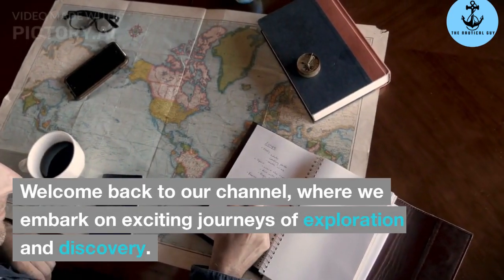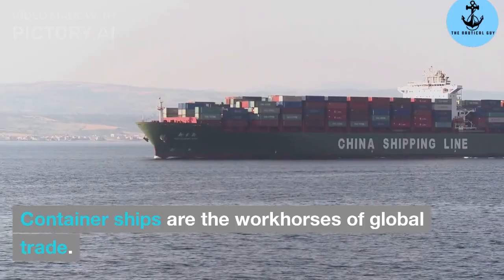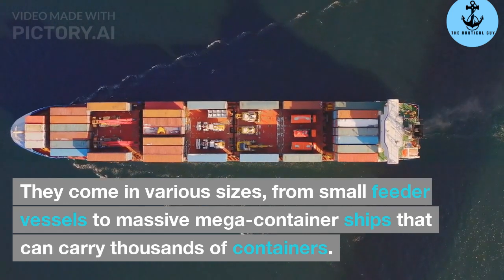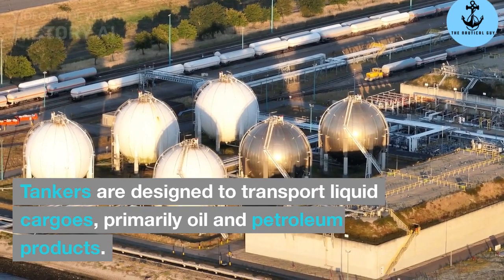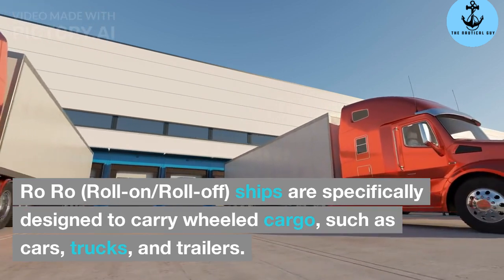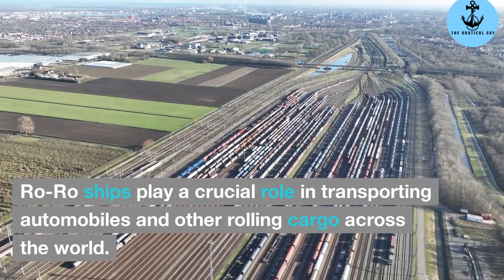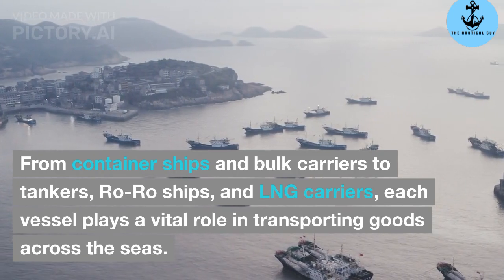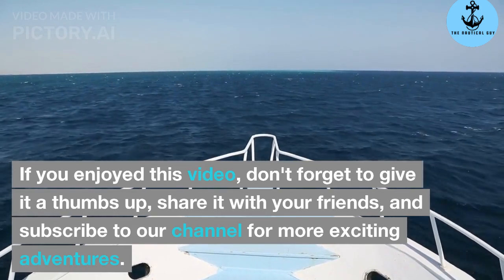Exploring the Fascinating World of Merchant Ships | The Nautical Guy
Hey Fellas!
Join us on an exciting voyage as we explore the world of merchant ships! Discover the different types - container ships, bulk carriers, tankers, Ro-Ro ships, and LNG carriers - that power global trade. Learn about their unique functions and importance in connecting economies worldwide. Get ready to be amazed by these maritime giants! Let's set sail together and unravel the secrets of merchant ships!